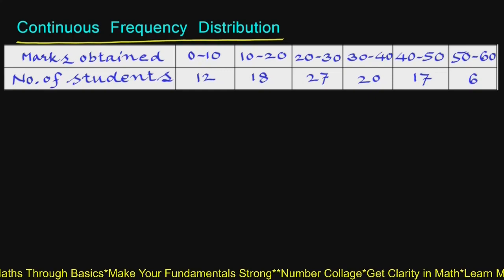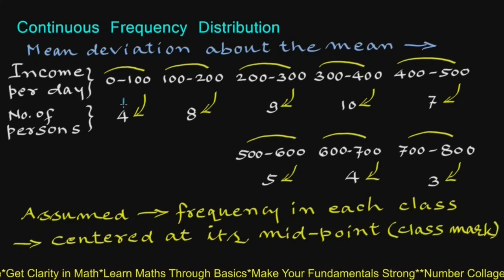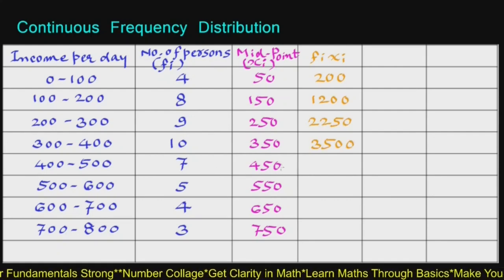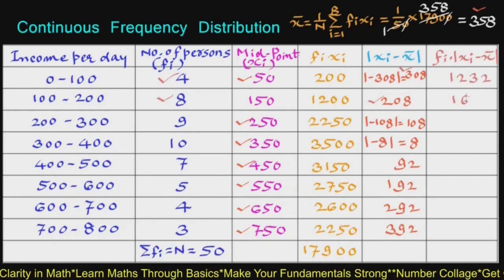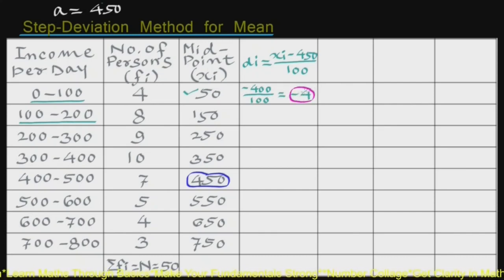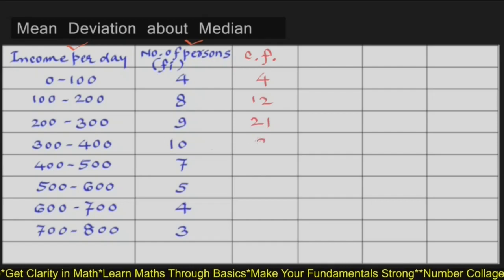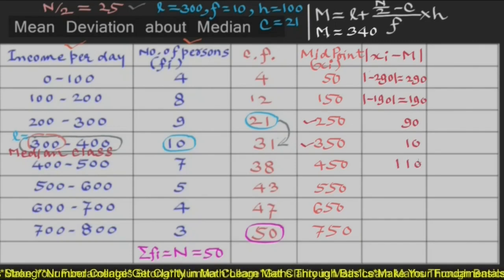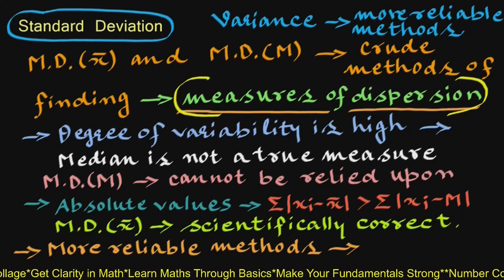Statistics Part 2 I Mean Deviation For Group Data I Discrete & Continuous Frequency Distribution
In this video we will study how to find mean deviation about mean and mean deviation about median for a grouped data. This will involve discrete frequency distribution and continuous frequency distribution.

Class 11 Mathematics:
1. Statistics Part 1 I Mean Deviation I Mean Deviation about Mean I Mean Deviation about Median